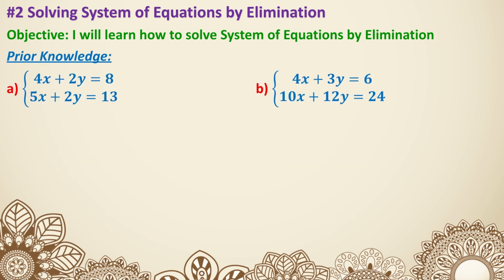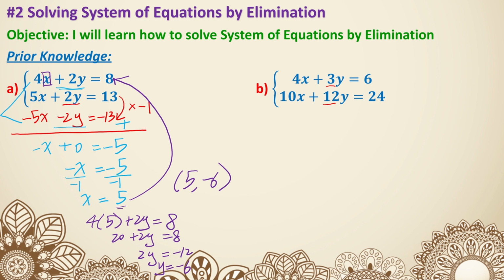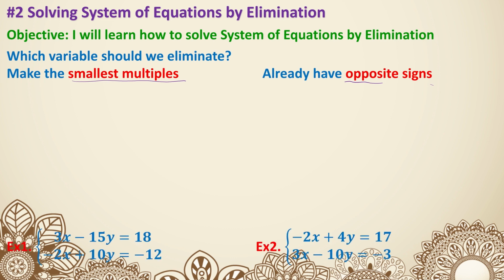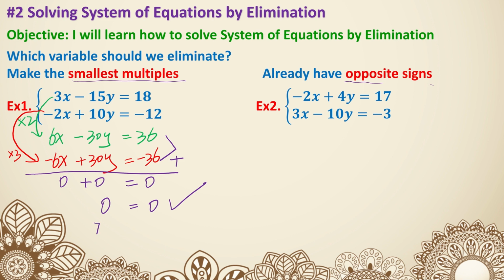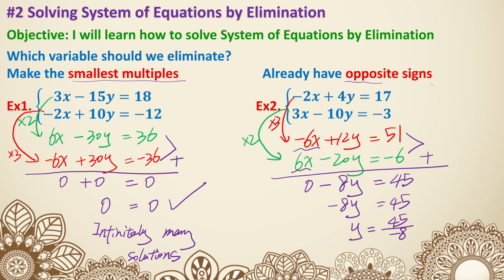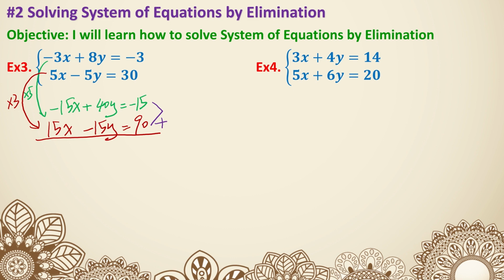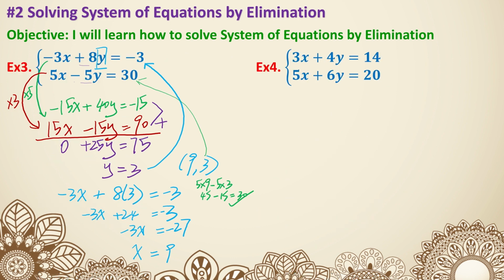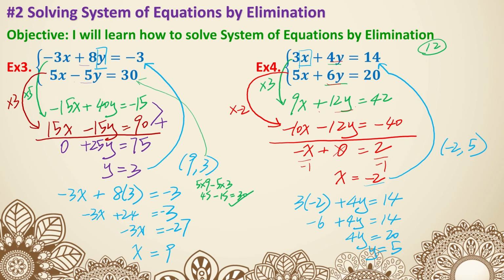S1H-2.8b #2 Solving System of Equations by Elimination 23-24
In this lesson, we will learn how to solve System of Equations by Elimination - multiply both equations to eliminate.